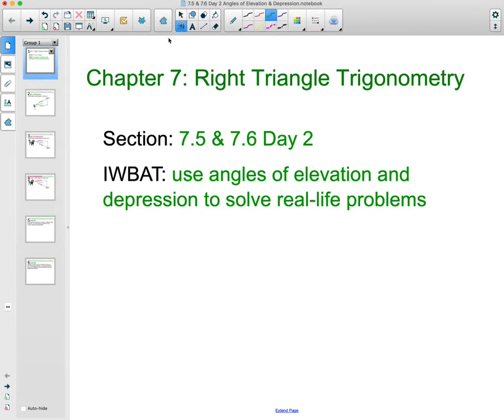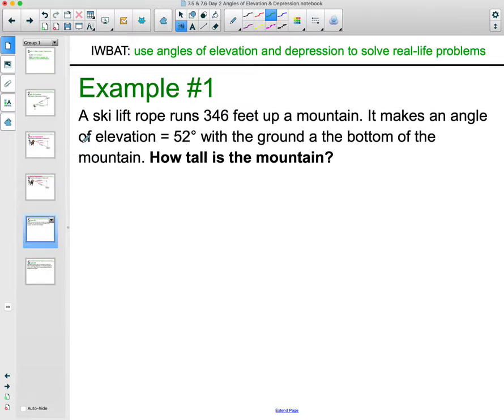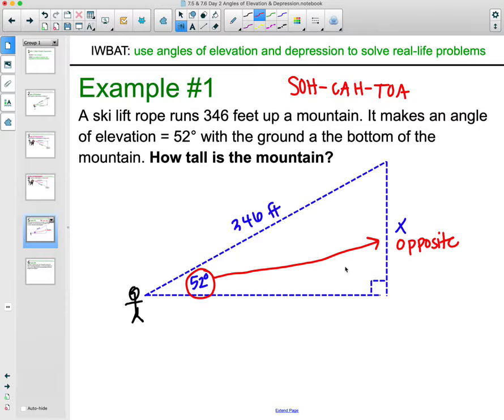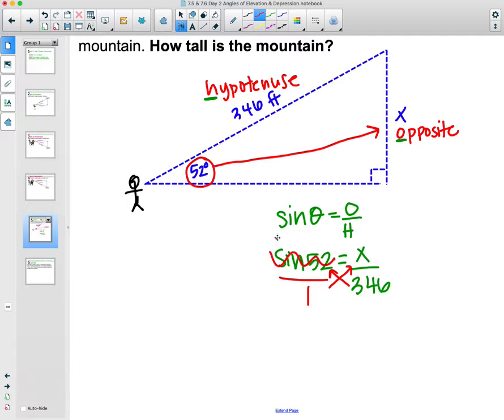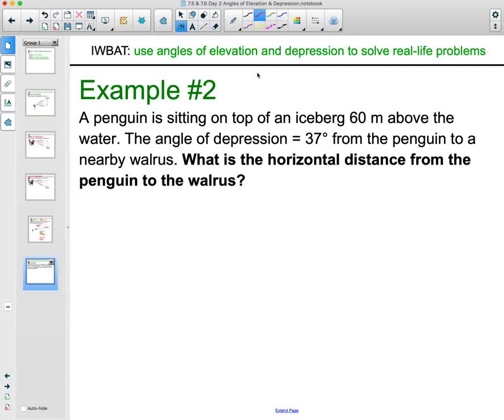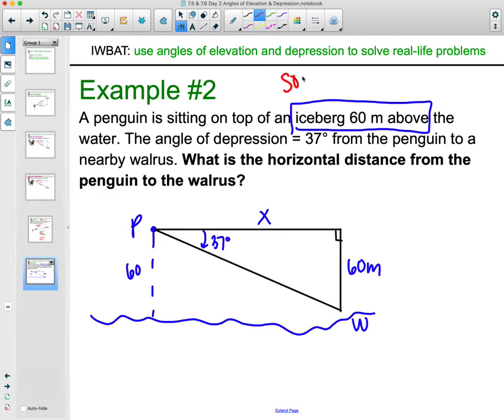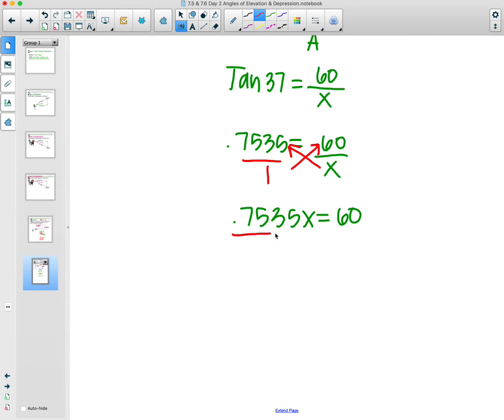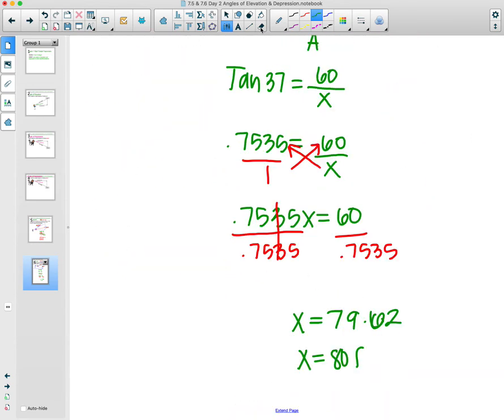7.5 & 7.6 Day 2 - Angle of Elevation and Angle of Depression